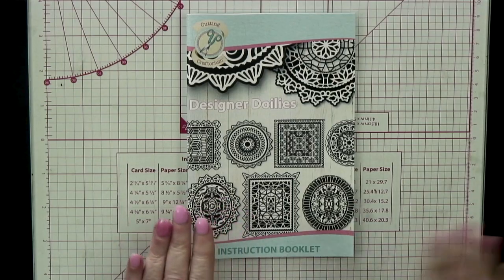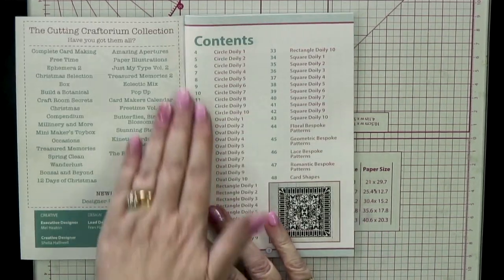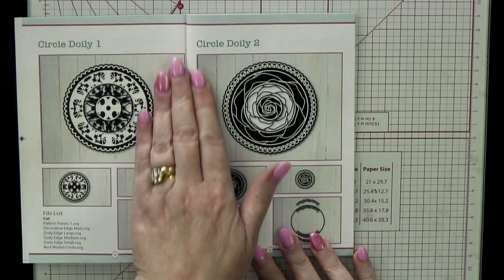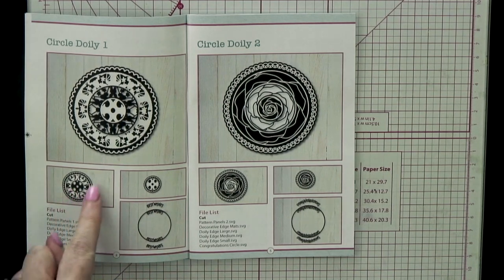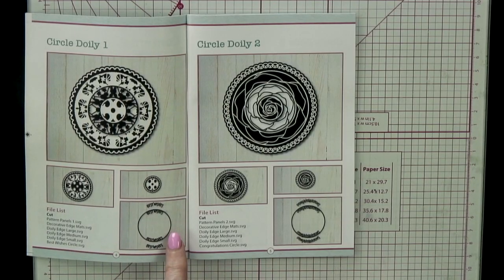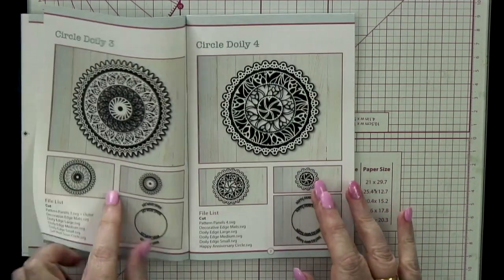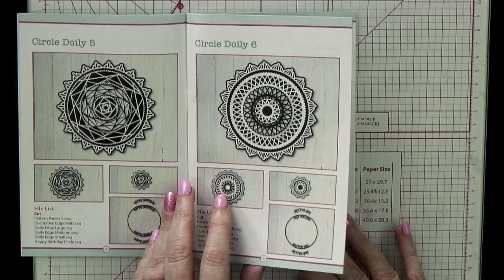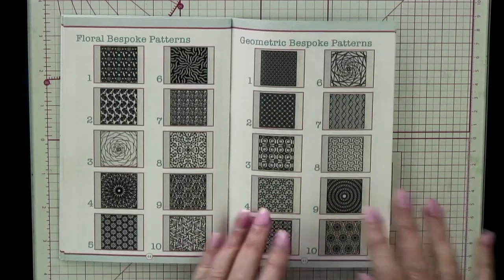Introduction to Designer Doilies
Cutting Craftorium brings you yet another impressive USB - Designer Doilies! Join Mel as she talks us through the amazing scope and versatility of this USB!